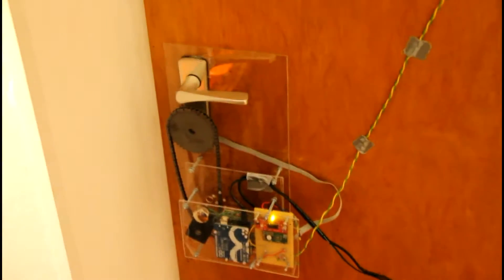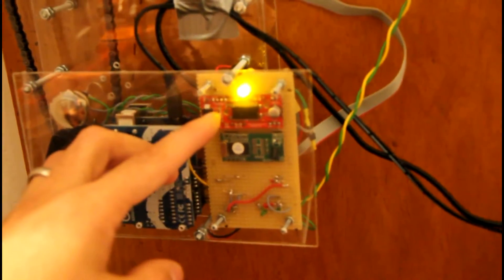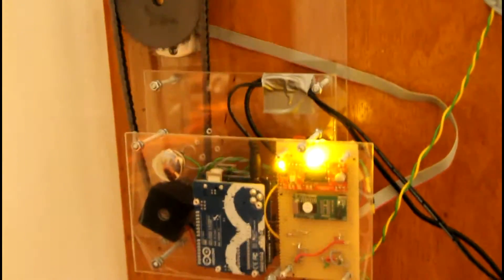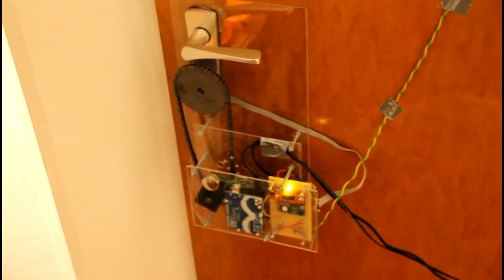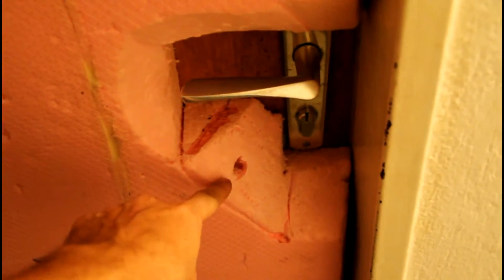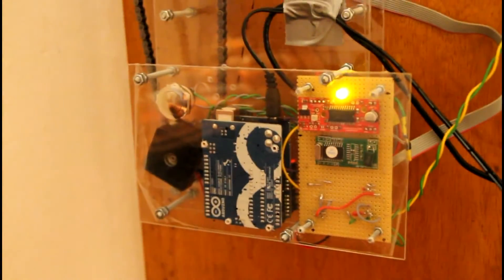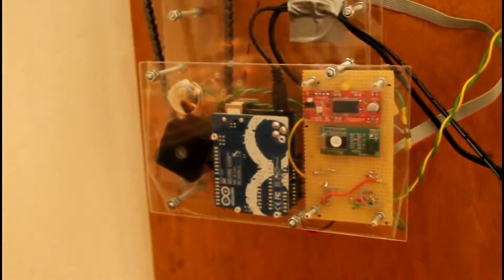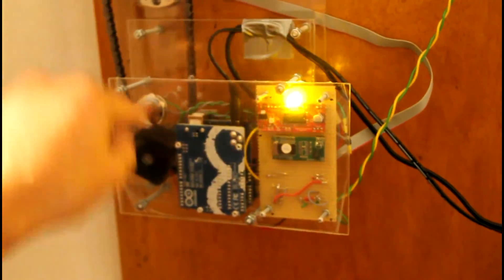Arduino Door Lock / Opener